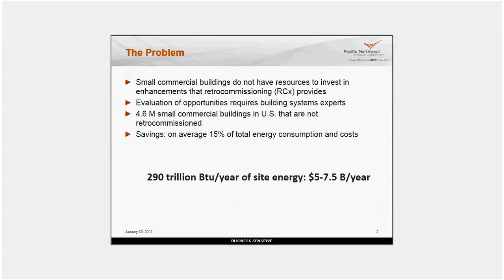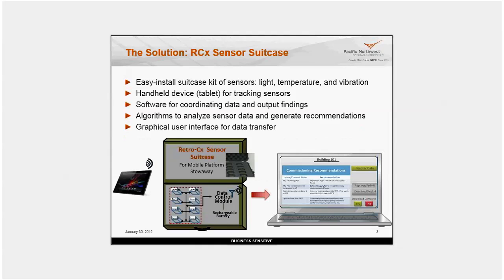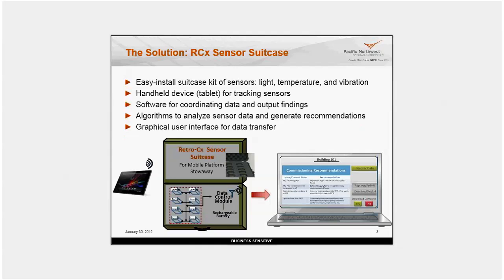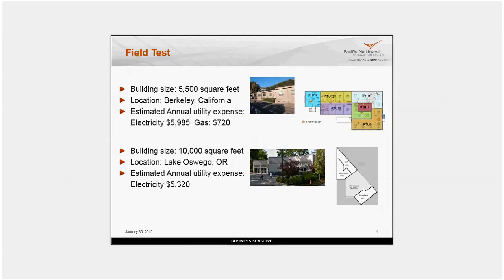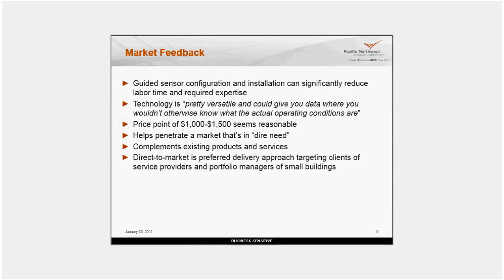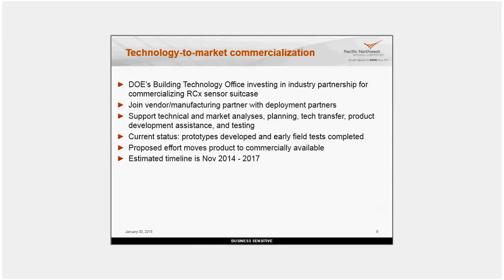Retrocommissioning Sensor Suitcase by Jennifer Hodas, PhD, from PNNL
You will hear about Pacific Northwest National Laboratory&apos;s (PNNL) Retrocommissioning Sensor Suitcase that will allow for small commercial buildings to realize energy savings in an easy, cost-effective manner. The RCx Sensor Suitcase is a novel hardware and software solution that addresses a relatively untapped commercial market that will simultaneously serve as a start point for greater energy efficiency. Preliminary field test outcomes and description of the prototype technology will be presented.